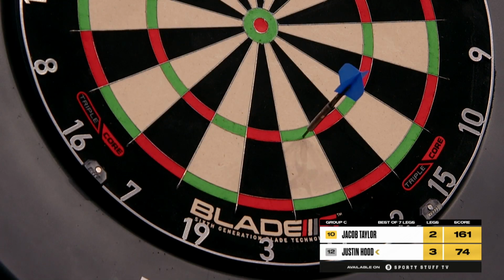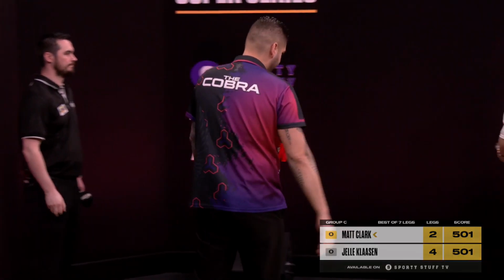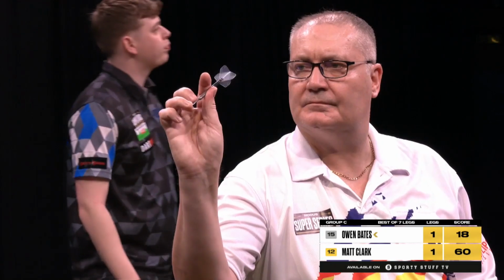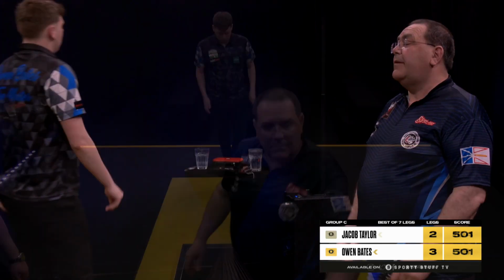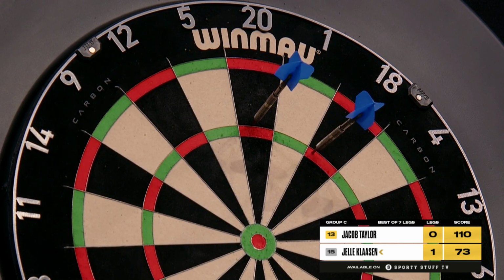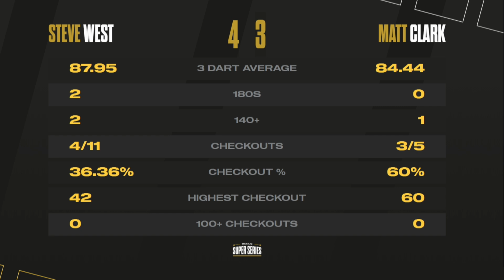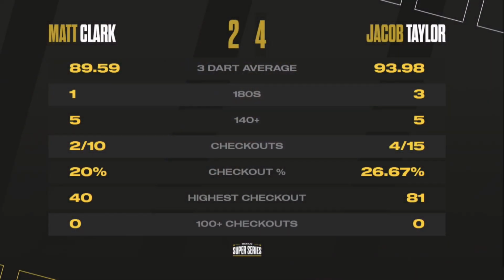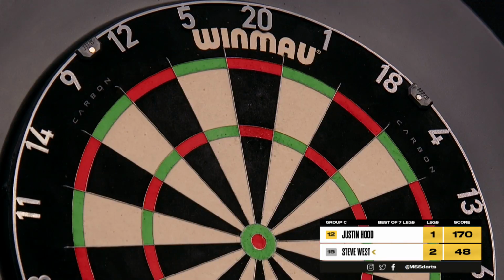A PHOTO-FINISH IN GROUP C | Highlights | Champions Week Group C Session 2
Group C Went right down to the wire and here are all the highlights from the 15 matches!